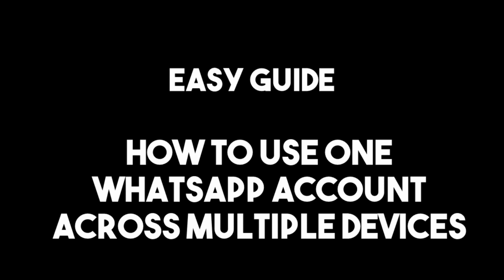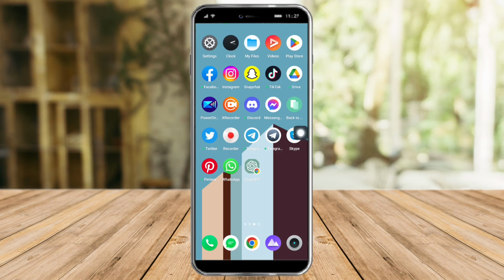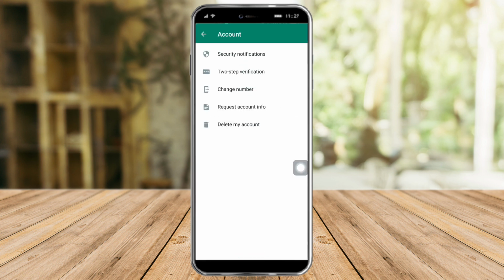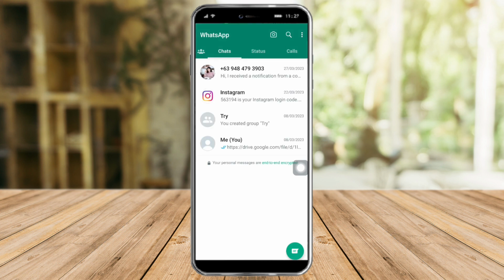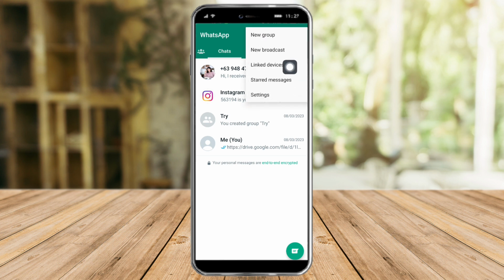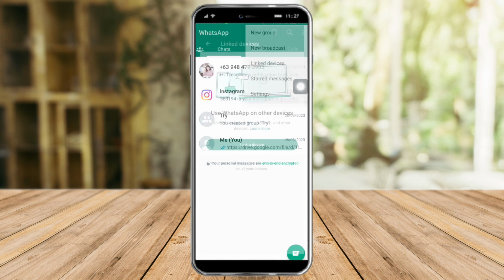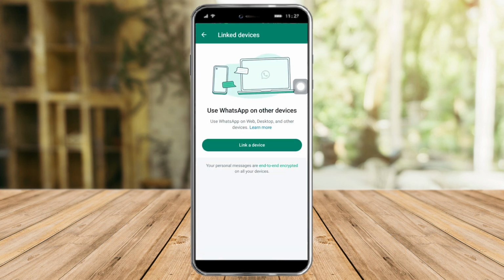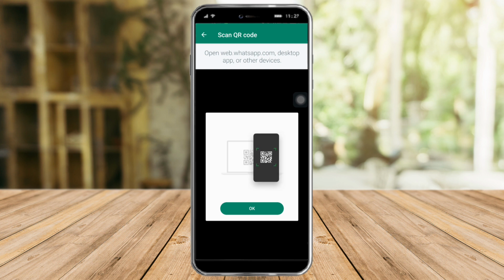How To Use One WhatsApp Account Across Multiple Devices [EASY GUIDE]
How To Use One WhatsApp Account Across Multiple Devices

In this video I'll show you How To Use One WhatsApp Account Across Multiple Devices. The method is very simple and clearly described in the video. Follow all of the steps to use the same Whatsapp account on two devices.